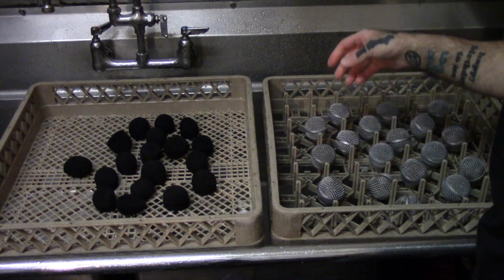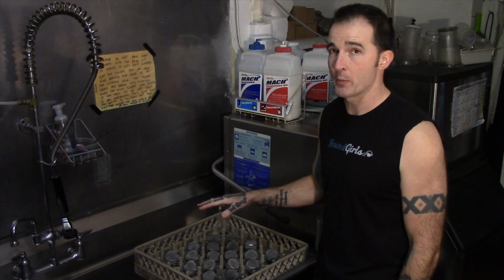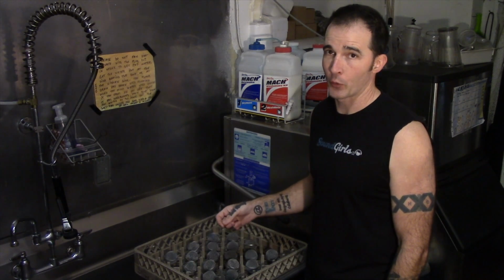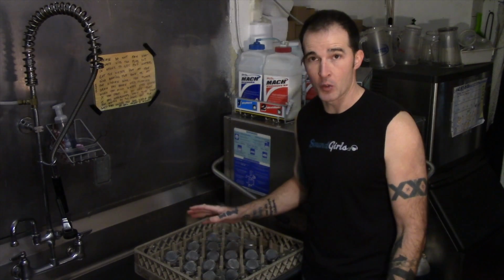Proper procedures for cleaning/sanitizing vocal microphone grills/windscreens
Important details for those of you that are willing to go the extra mile by regularly cleaning the grills of your vocal mic's.

Huge thanks to Adena Marom for being on location with me at Bottom of the Hill to handle the production mixing and recording and to Rich Harris at Soul Effective Productions for editing and adding the music and comedic elements for this episode.

Please share with engineers, musicians and/or anyone that performs on a stage. Thank you for your support!